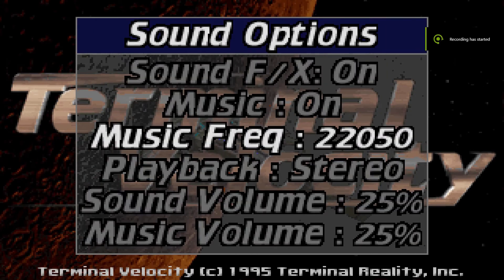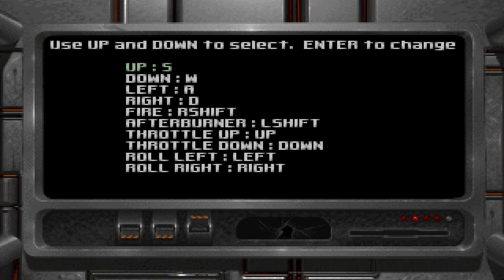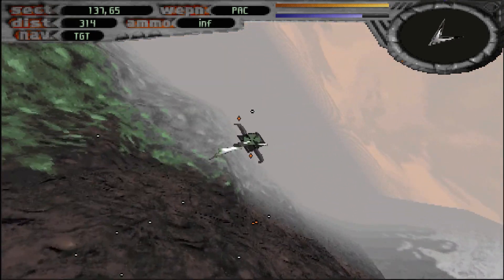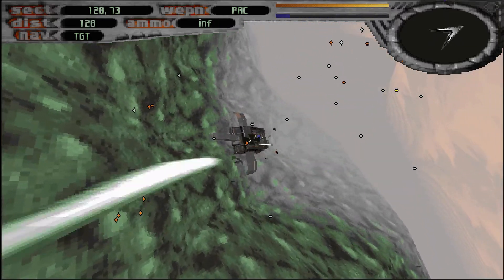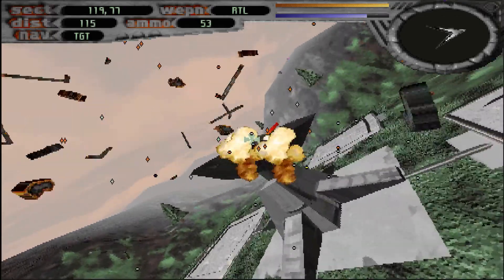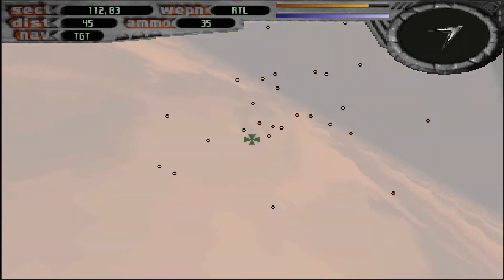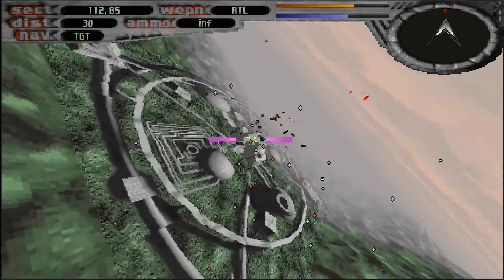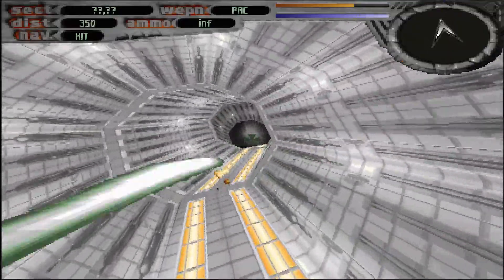Terminal Velocity (PC-DOS) - 0 - Wake up and face (terminal) reality!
Someone suggested that I try this on Terminal.  Evidence that I won't be.

The actual LP will be a few days out still.